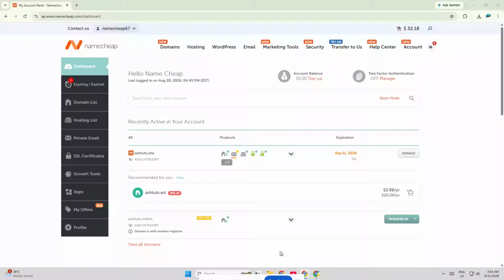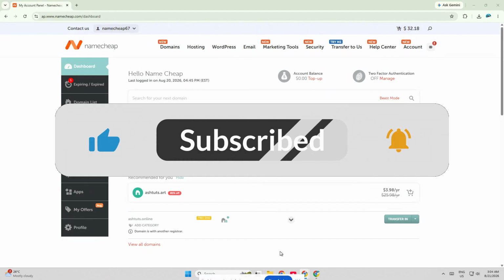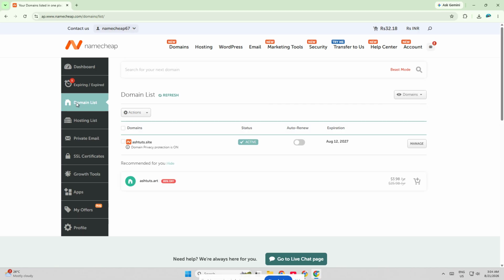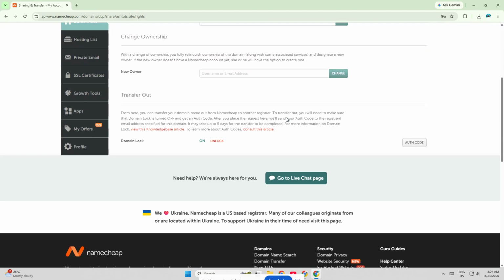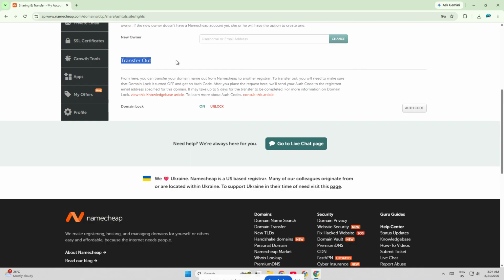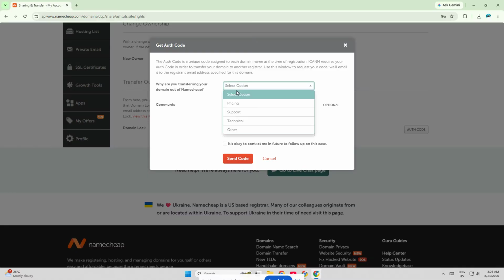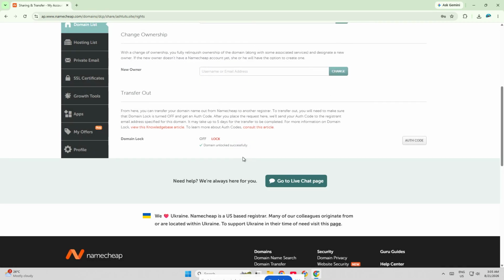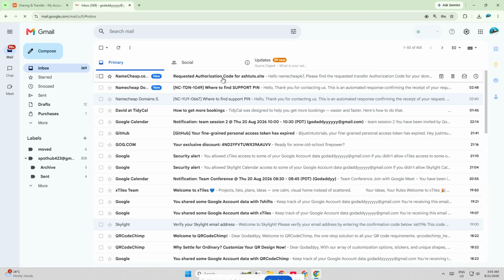How To Get Auth Codes For A Namecheap Domain (Easy Guide)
Learn how to get the auth code for a Namecheap domain quickly and safely. This step-by-step guide shows you where to find the transfer settings, how to turn off domain lock, and where the Auth/EPP code is sent.

🕚Timestamps:
0:00 Intro
0:14 Log In To Namecheap
0:28 Open Domain List And Manage The Domain
0:43 Go To Sharing & Transfer
0:56 Find Transfer Out And Turn Off Domain Lock
1:12 Click Get Auth Code
1:26 Enter Transfer Reason And Send The Code
1:39 Check The Registrant Email For The Auth/EPP Code
1:54 Outro

✍️What You’ll Learn In This Video:
• How To Log In To Your Namecheap Account And Open Domain Settings
• How To Find The Sharing & Transfer Section For A Domain
• How To Turn Off Domain Lock Before A Transfer
• How To Request A Namecheap Auth Code Or EPP Code
• How To Find The Registrant Email That Receives The Transfer Code

💡Pro Tips:
• Double-check that you’re editing the correct domain before requesting the code.
• Make sure the registrant email is accessible, since the auth code is often sent there.
• If the code doesn’t arrive right away, check spam and promotions folders.
• Keep Domain Lock off only when you’re ready to transfer.